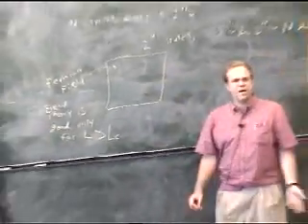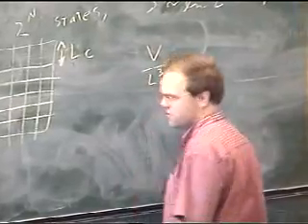Black Holes, Donald Marolf | Lecture 3 Part 4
Third of three lectures on Black Holes given by Donald Marolf at the African Summer Theory Institute in 2004.